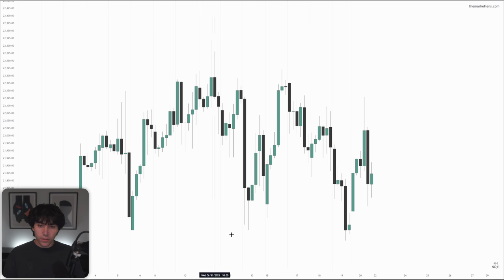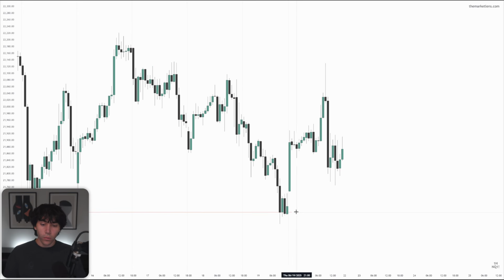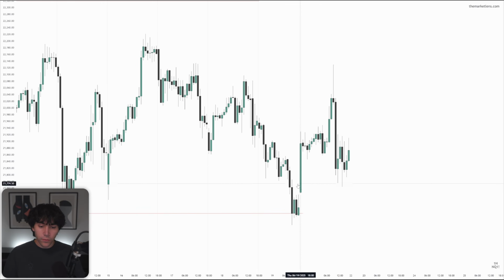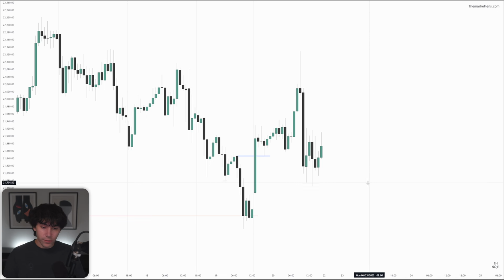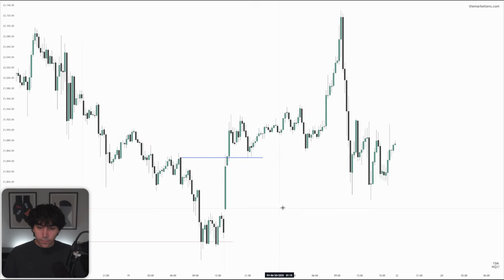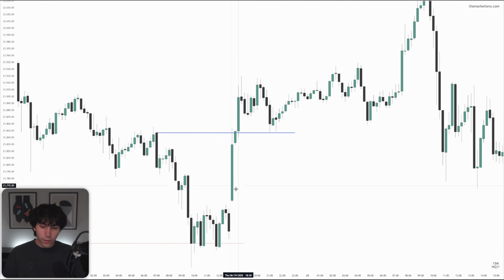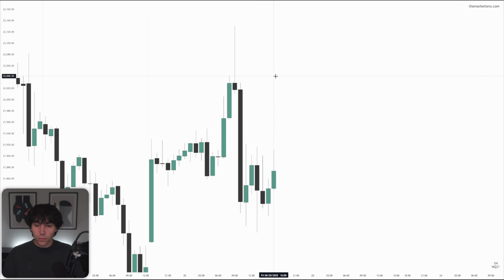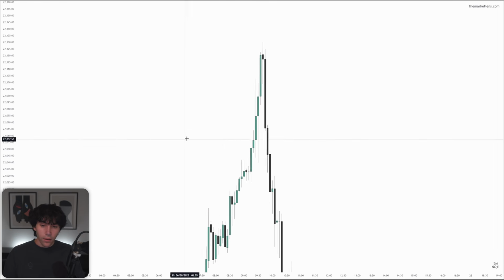How I Actually Find and Execute High-Quality Trades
Complete trade recap showing the steps I follow to find the best opportunities in the market each week

0:00 Intro
0:18 The purpose of the daily chart
3:04 Creating higher timeframe context
5:21 Positioning in the daily candle
7:17 New York session entry signature
10:12 Applying proper trade management
12:18 Staying grounded in process
13:30 Outro